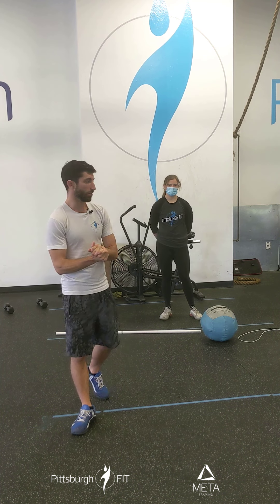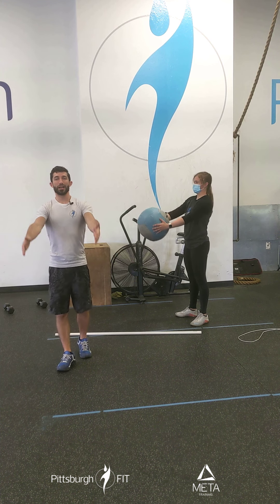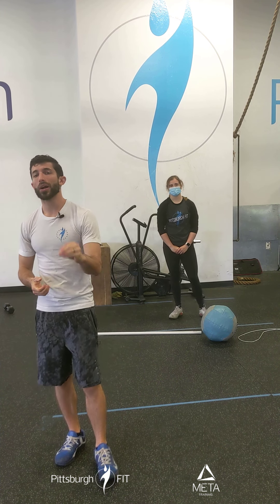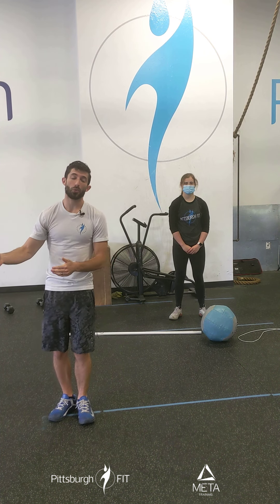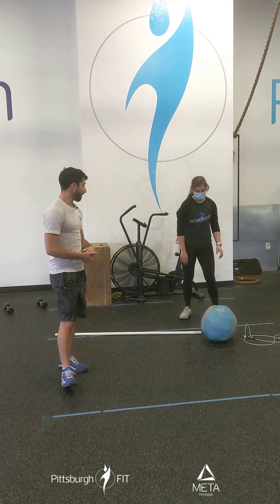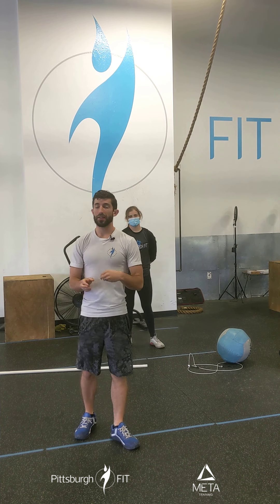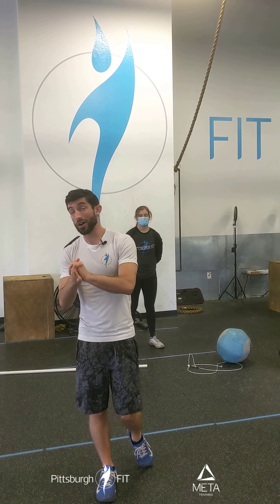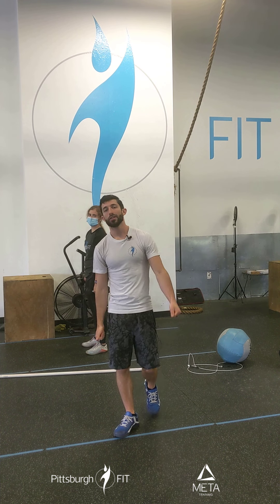PF Go Workout 47 5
We are what we repeatedly do. Excellence, then, is not an act, but a habit. - Aristotle

WARM UP

2 Rounds

10 MB Deadlifts

10 MB Presses

10 MB Squats

2 Rounds

10 P/A Hangs

10 Kip Swings

10 Hanging Knee Raises

WORKOUT

4 SETS

30 Double Unders

15 Wall Balls (20/14)|(14/10)

8 Toes to Bar

-Rest :45 b/t Sets-

-Rest 2:00

4 SETS

8 Toes to Bar

15 Wall Balls

30 Double Unders

*After the last set of part 1, you get

an additional 1:15 rest for a total of

2:00. At the 2:00 mark, start part 2.

POST WORKOUT

STRENGTH

3 SETS

20 Alt. DB Hammer Curls

15 DB Skull Crushers

15 DB Lat Pull-Overs

-Rest As Needed b/t Sets-

Not a member and don't know where to start?
Book a Free Intro with one of our Expert Health Coaches!

PittsburghFIT.com/Go